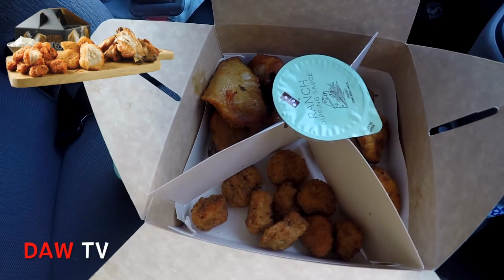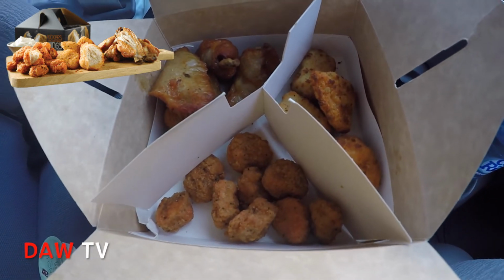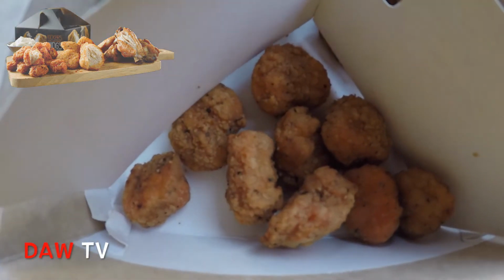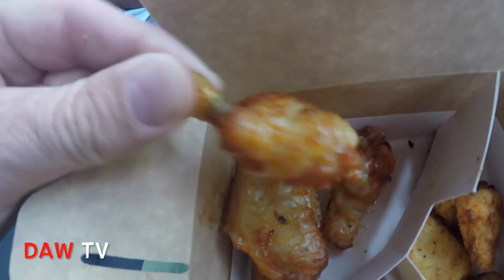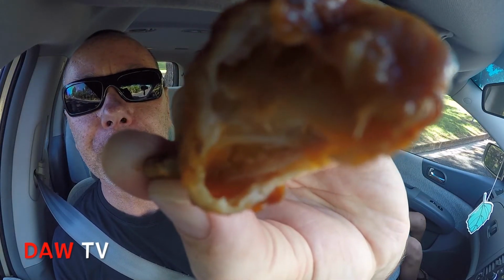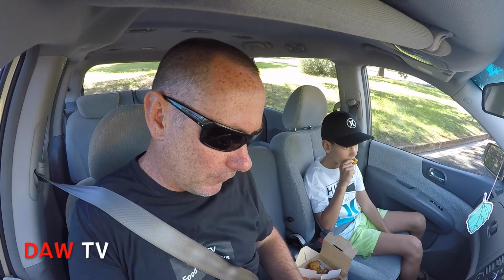Dominos Chicken Sampler Box!!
The Chicken Sampler Box from Dominos - How big is it? Is it good value? Enough for two? What's in it? Find out as Charlie and I review this offering from Dominos Pizza!